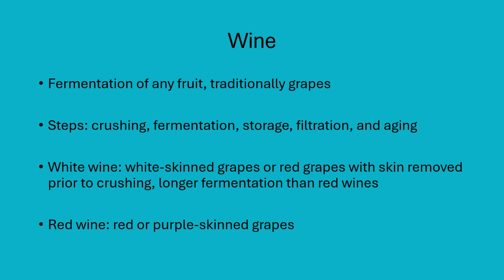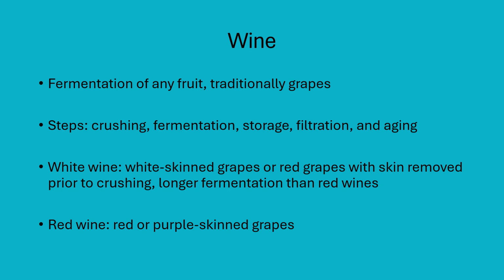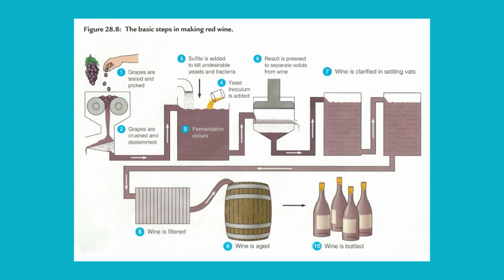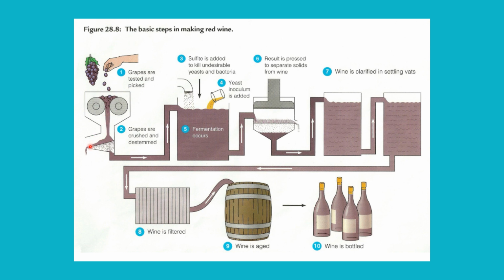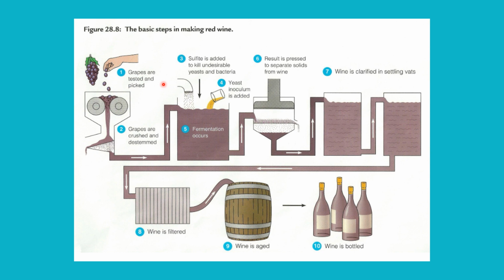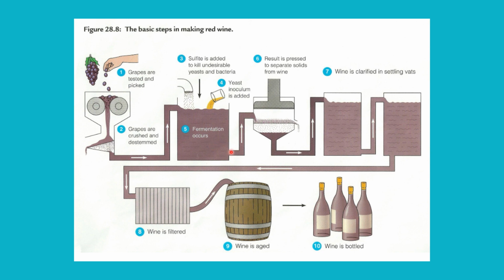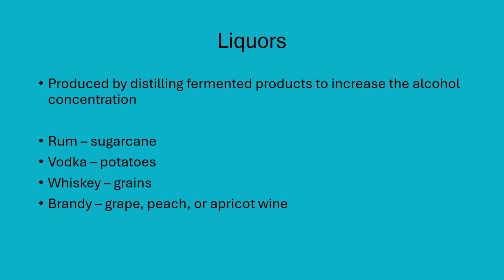Food Microbiology Wine